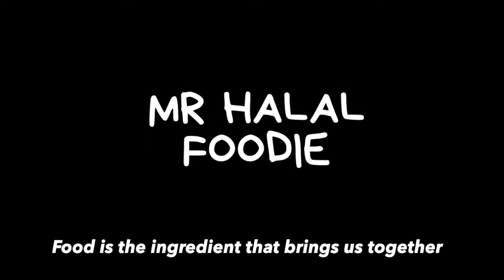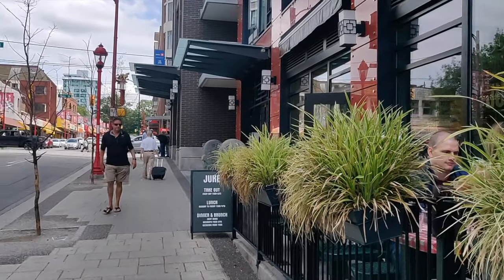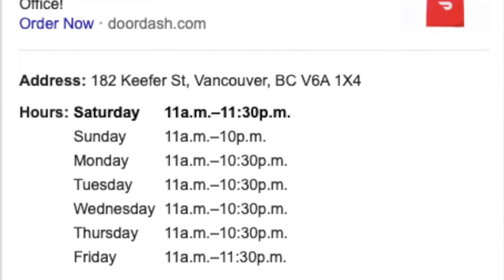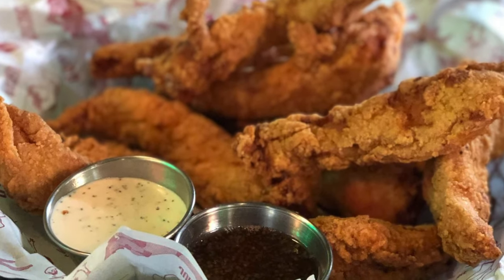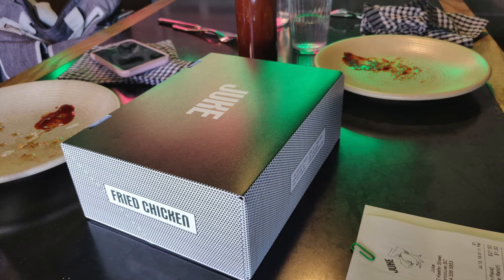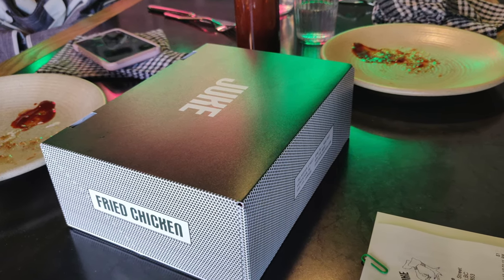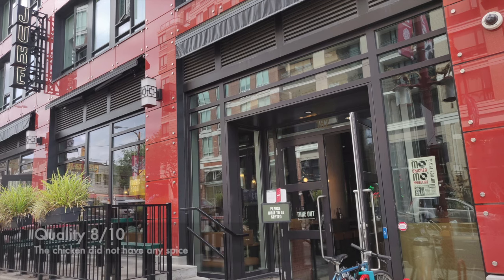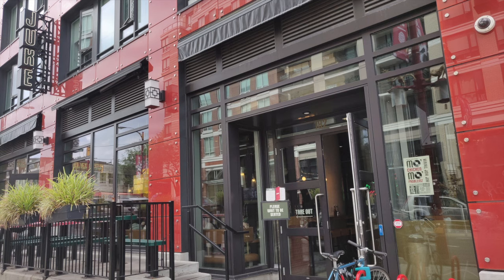Fried Chicken from Juke Fried Chicken in Vancouver | Halal Foodie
Juke Fried Chicken has two locations in Downtown Vancouver, Canada.
- China town on Keffer street
- Davie street in heart of Downtown, Vancouver

Juke Chicken serves sandwiches, salads, and fried Chicken. They also have chicken and waffle options.

When we contacted them, we were told that their chicken is not halal and that they purchase their chicken from Rossdale Farm in Abbotsford, British Columbia, Canada.

When we contacted Rossdale, they confirmed with us that all their chicken is halal.

At the restaurant, we were give the option of having their brunch or regular menu. We ordered the 10-piece chicken strips from their regular menu along with Ranch and Honey Mustard sauce.

Our total came to $29.93 for 10-piece of chicken strips and one additional sauce.

- Vancouver Street Food
- Vancouver Travel Guide
- Chinatown